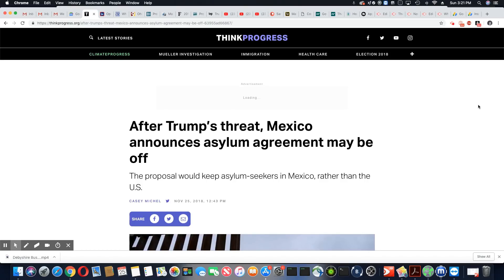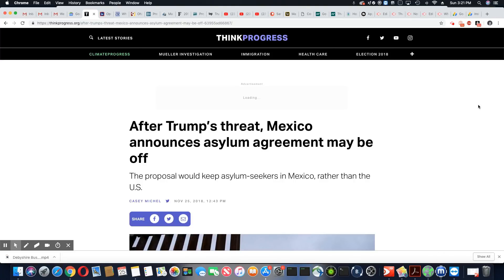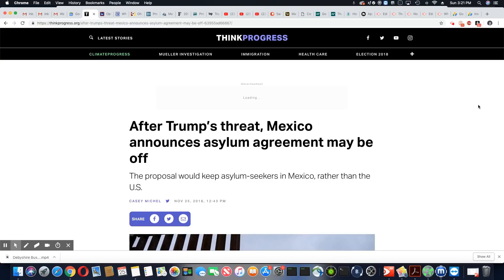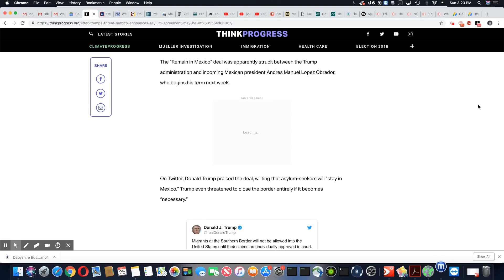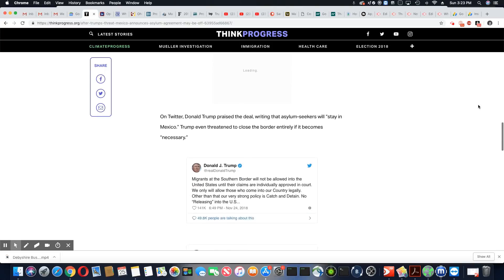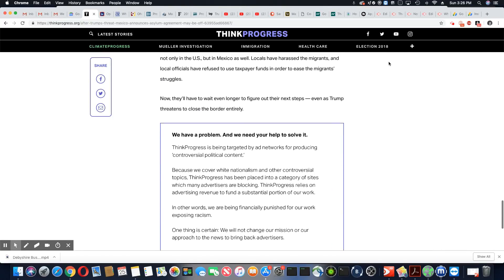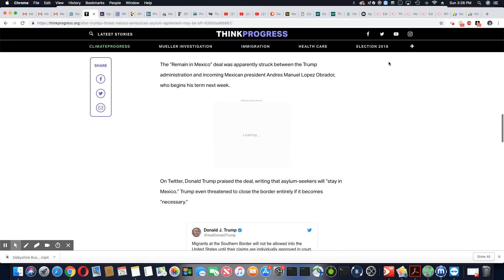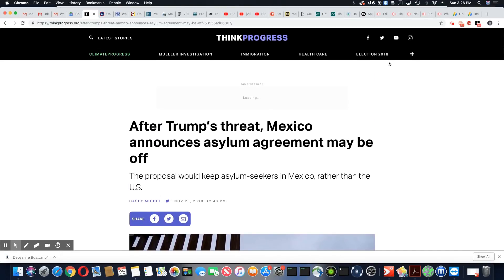Trump Says There's An Asylum Deal & Mexico Says No Deal